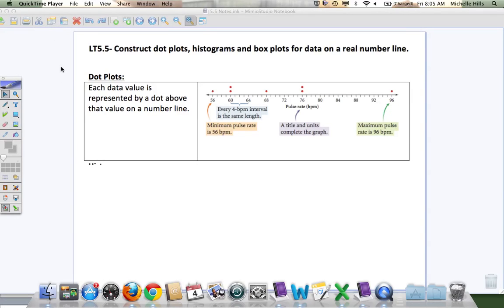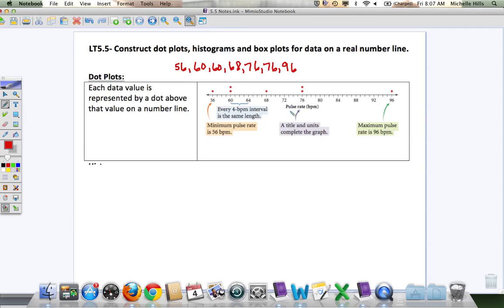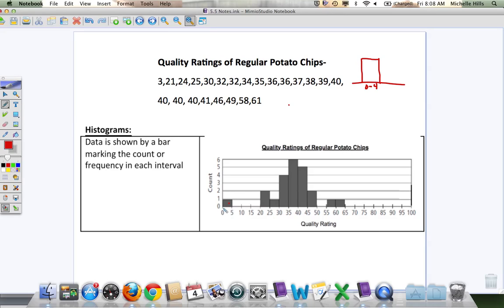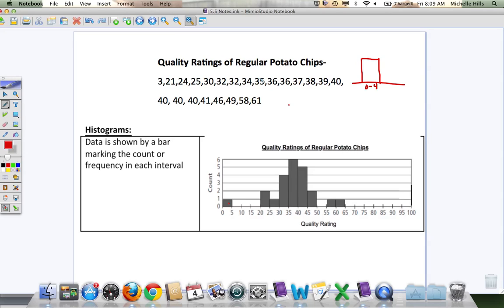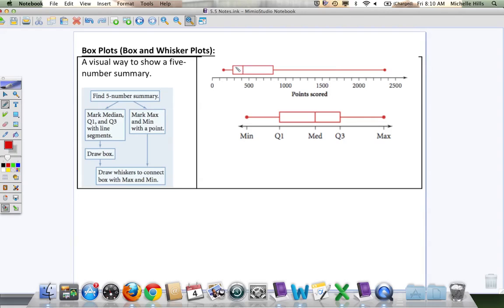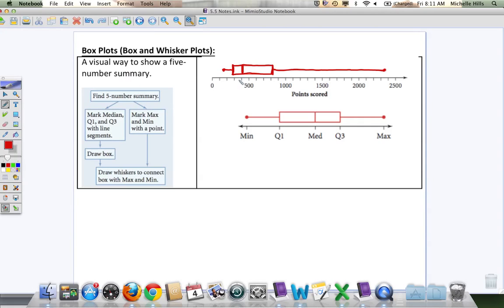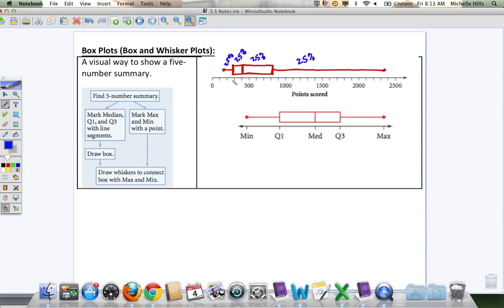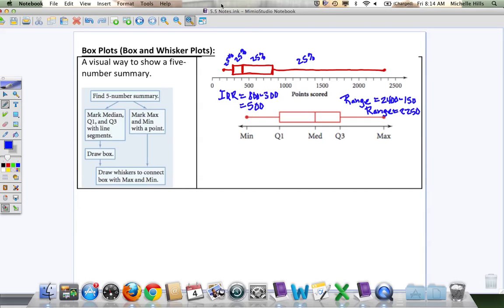Algebra 5.5 Notes.mov